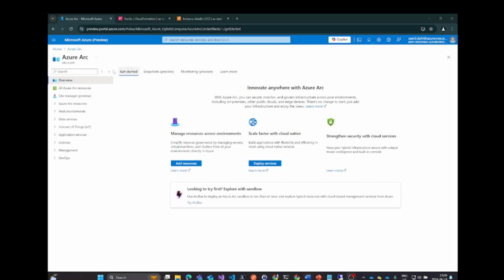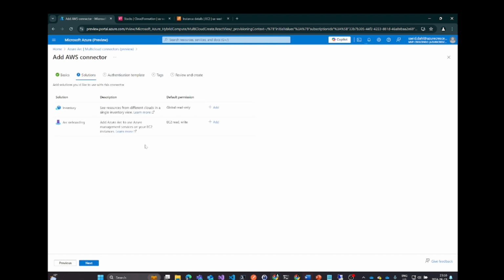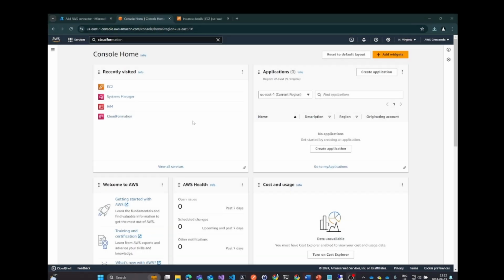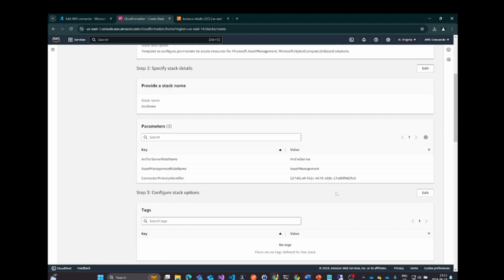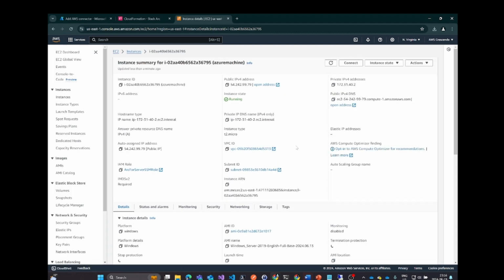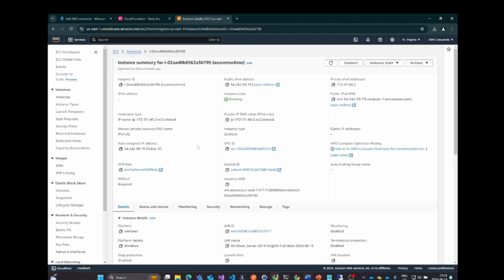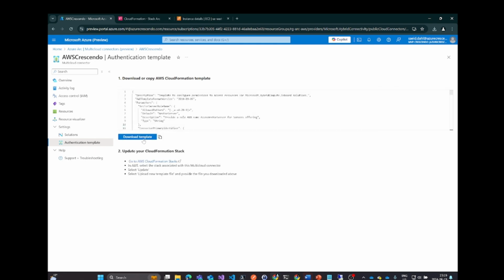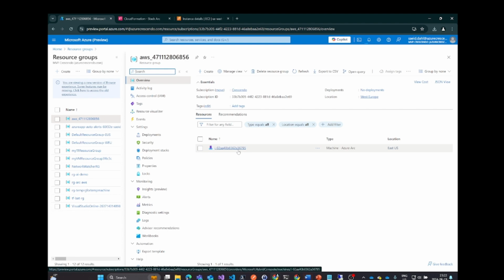Azure Arc Multicloud connectors and AWS!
Lets have look on Multicloud connectors (Preview) together :)